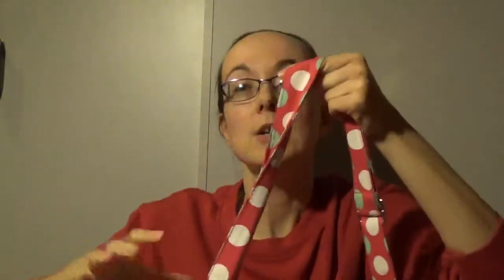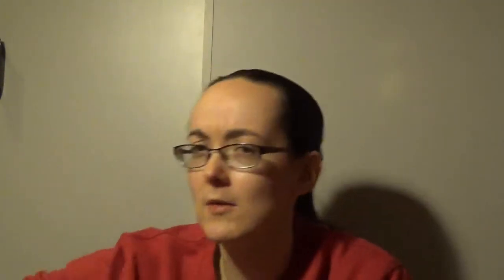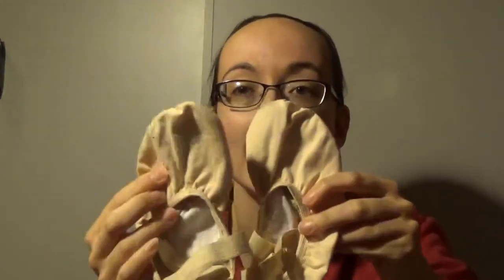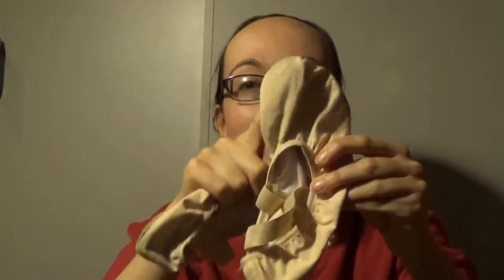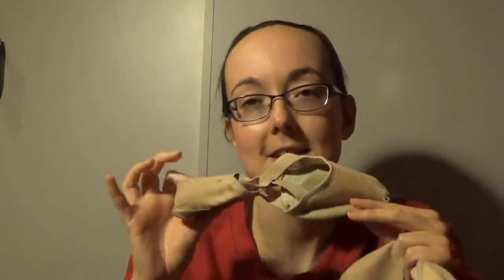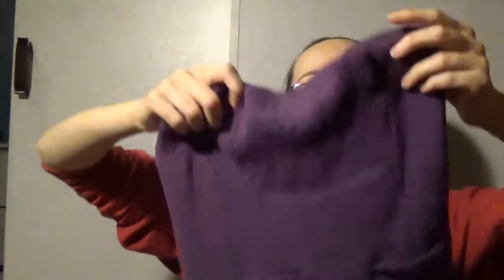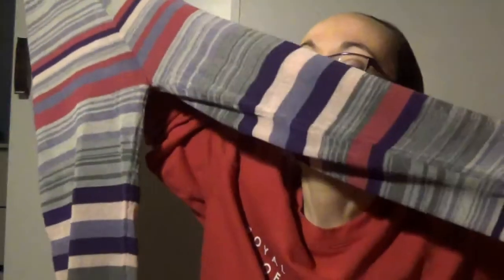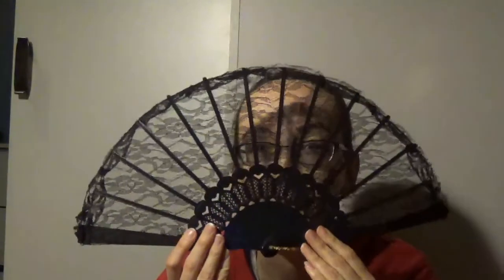What's in my ballet bag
Long time no see - but I'm back with an overstuffed bag to share with you my favourite ballet items.

Handmade wrap skirts (made by me)

Ballet bag*
So Danca SD120 shoe*
Bloch Booties*
Bloch Balance European pointe shoes*

Long skirts
Sansha Warm Up*

I'm Gemma, a 31 year old adult ballet dancer who created this channel to show that anyone can dance no matter their age or ability.